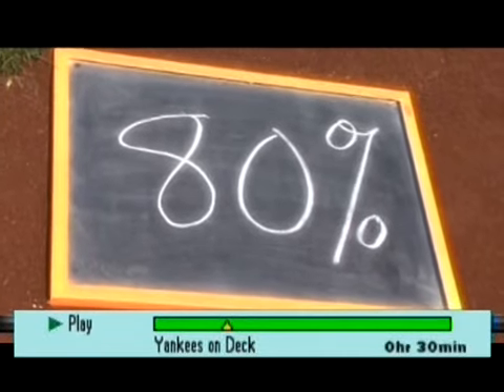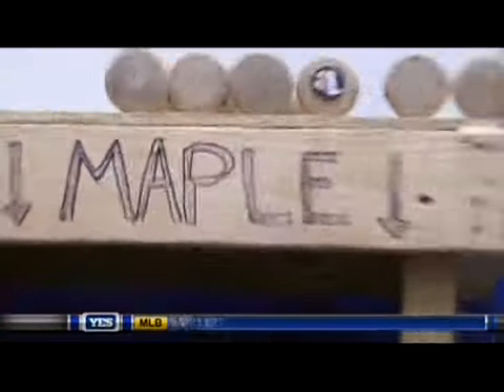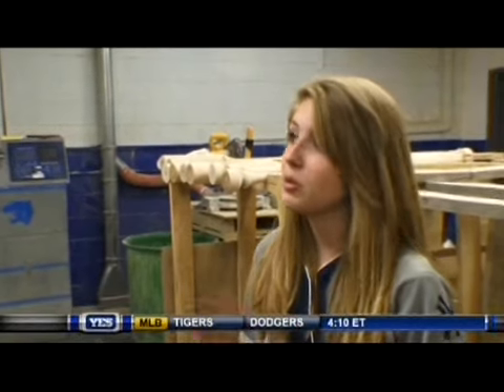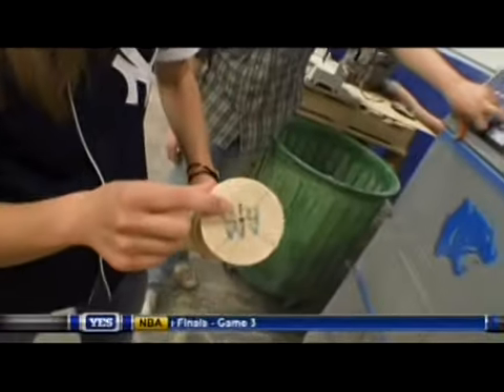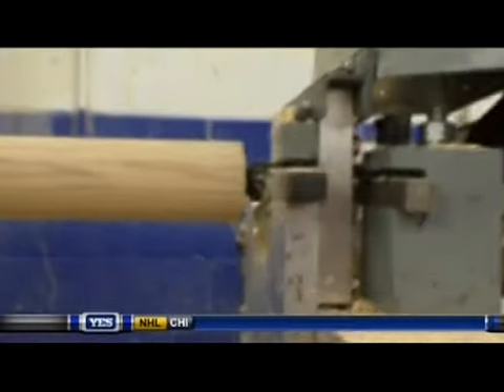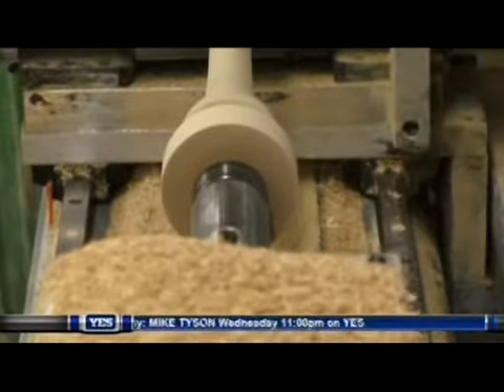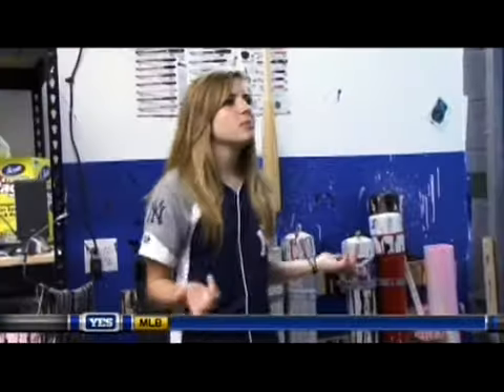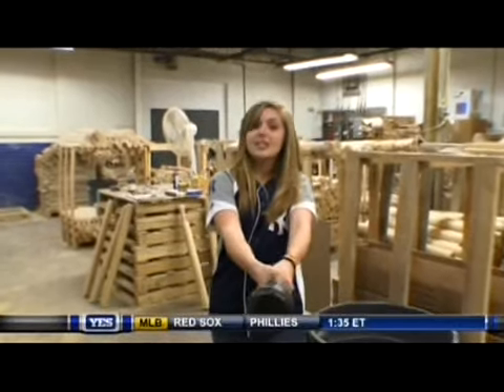Akadema Wood Bat Creation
Akadema featured on YES Network's "Yankees on Deck" in a segment focusing on making wood bats